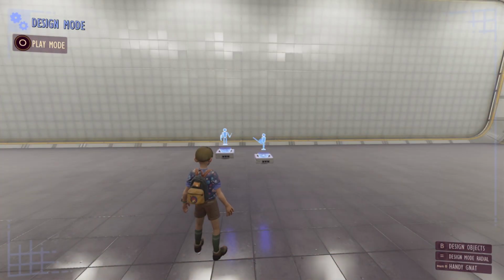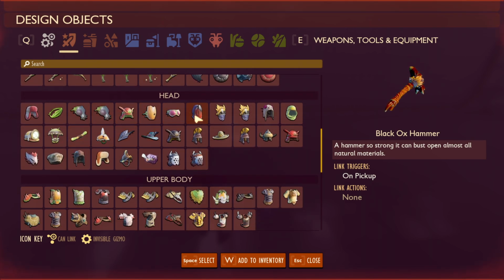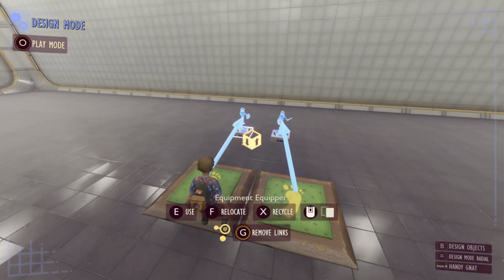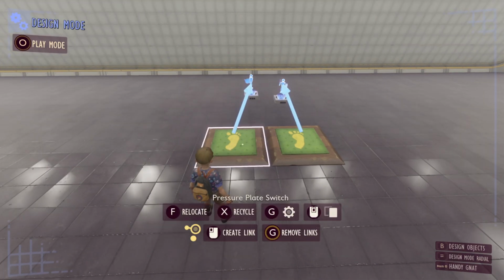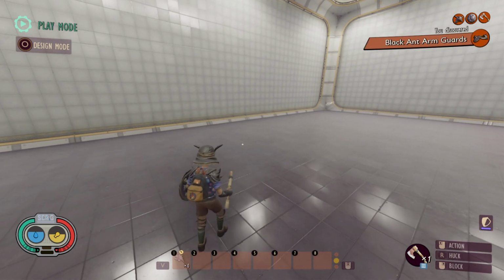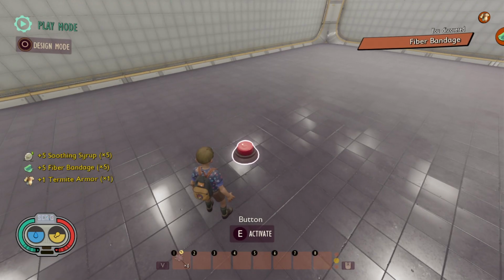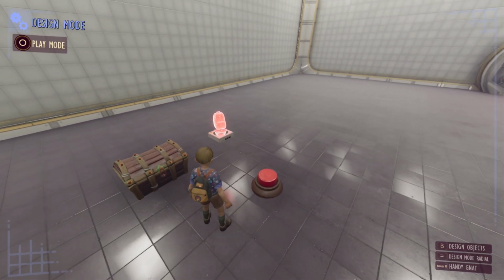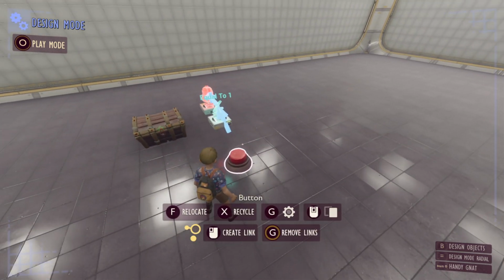Grounded Playgrounds Tutorial: How to use Inventory Filler and Equipment Equipper Gizmos!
In this tutorial I show you how to work with the inventory filler and the equipment equipper gizmos so that you can arm your character with gear when they enter a trigger volume or push a button!

If you haven't seen the 1.3 Playgrounds Mega Tutorial yet, be sure to check it out here to learn how all the gadgets and gizmos work!
And if you want more details on other gizmos, or if you fancy trying to make some fancy stuff for your own Grounded Playground, check out the GizmoLabs tutorials playlist here:

Be sure to check out the Discord as well, you'll find me on there a ton!

Thank you to Obsidian for allowing me to playtest and make suggestions for the build! I hope to see more awesome things in the future! :D